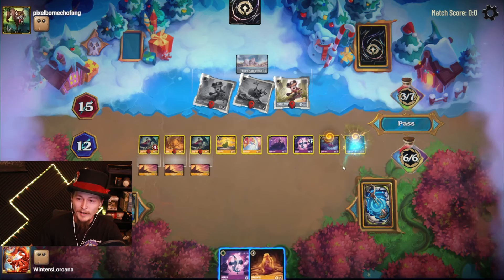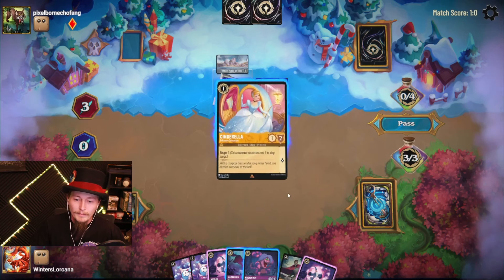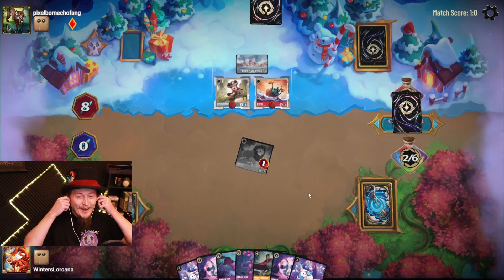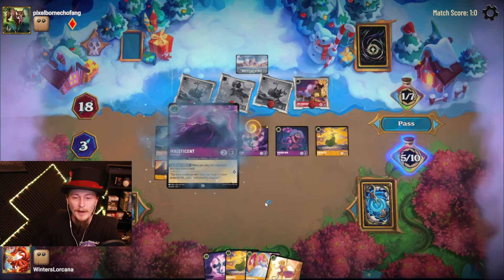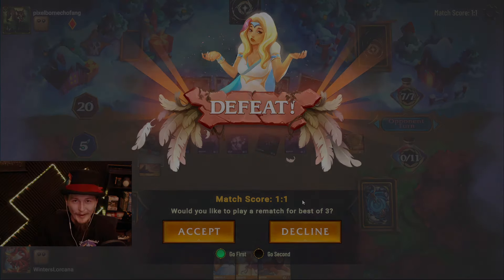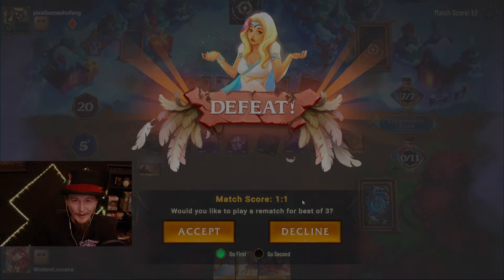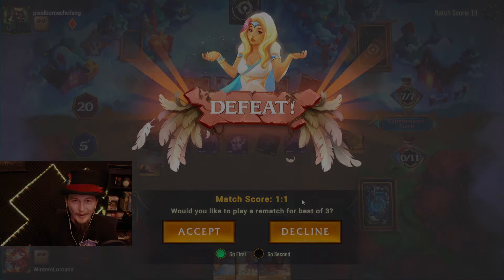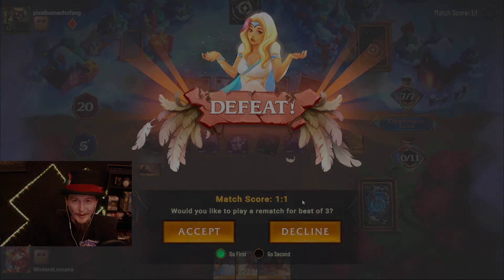Merlin REALLY quests for INFINITE!! 🟣🟡 [Disney Lorcana Gameplay]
Disney Lorcana! With Into The Inklands release we're now at at least THREE infinite combos in this game!

First Winter's Lorcana Merch!

So Merlin Shapeshifter just became the first TRULY infinite game winning
combo in all of Lorcana. I say truly because all the other Lorcana "infinite" combos have the same issue, they require your opponent to have something in place for you to complete the loop and if you aren't careful you can break the loop by consuming all of your opponents characters, which you need to maintain the loop.

The combo is easy enough to understand and it starts with Pride Lands Pride Rock. This location costs two, is uninkable and costs two to move a character there. The bit we care about is if that character happens to be a King or Prince character you get a static cost reduction of all your characters by one. So now we have two in play, two princes in play, one at each location. These can be Simbas, Prince Philip, Mufasa or anyone else with that classification.

Now all of our characters cost two less to play. The trick is to have Merlin in play and one Madam Mim Snake. With Merlin he gains plus one lore for each character returned to your hand from play, and with Snake's costing zero thanks to the Pride Lands, you simply play one Snake, bounce the first Snake and Merlin gains plus one lore, but now you play the first Snake again, bouncing the second Snake to give Merlin another lore. Rinse and repeat until Merlin quests for 20.. or more, you can go infinite, Merlin can quest for 100, or 1000, it really goes until you either quest or your opponent concedes.

But the real question is, will anyone think of a way to make this a viable strategy or is it doomed to be a neat but impossible quirk of these cards?

The winner will be announced on the Discord server March 3rd.

00:00 Intro
01:29 Vs. Ruby Steel (Infinite Combo)
11:36 Vs. Ruby Steel (Reality)